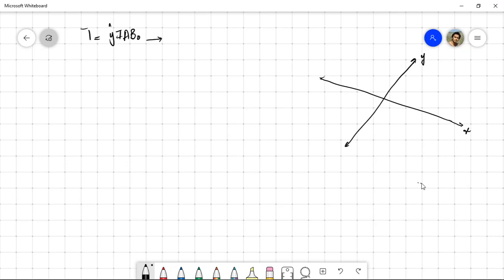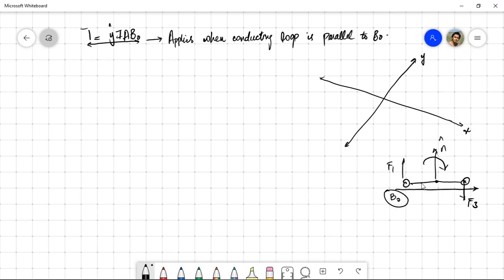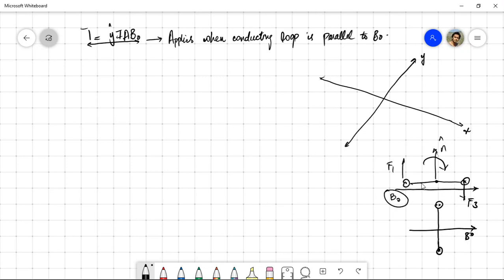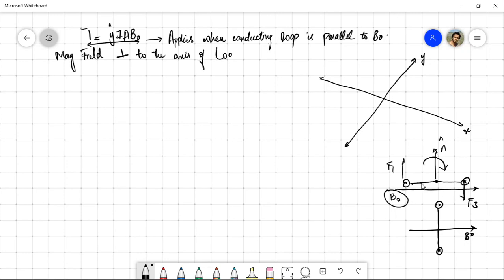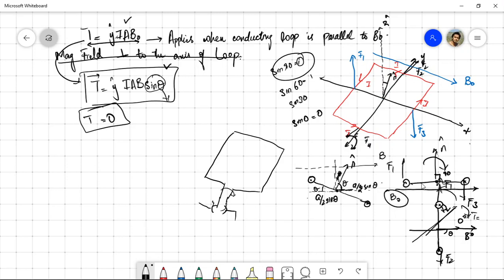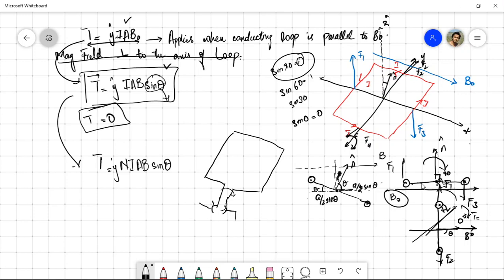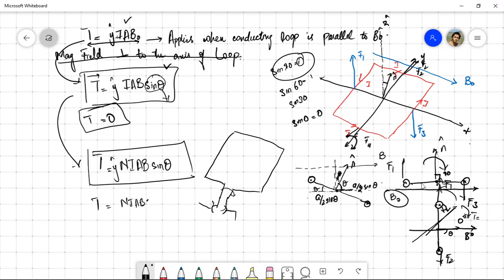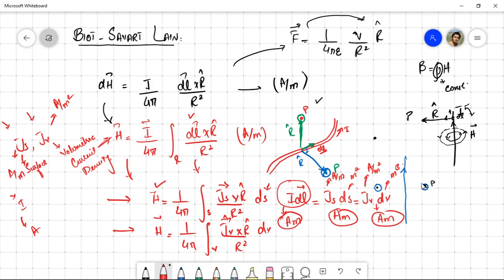EMT: Torque on a Rectangular Loop perpendicular to Magnetic Field | Biot-Savart Law